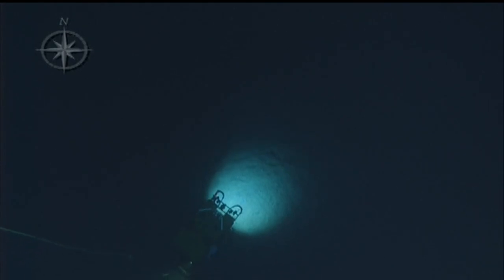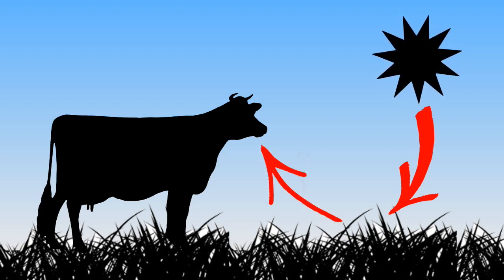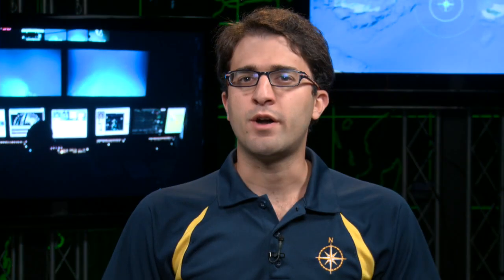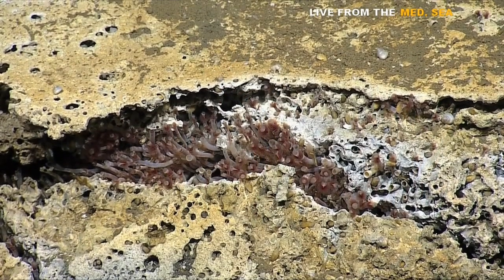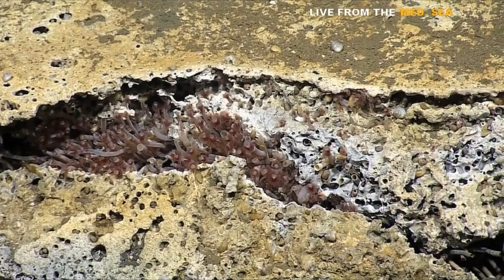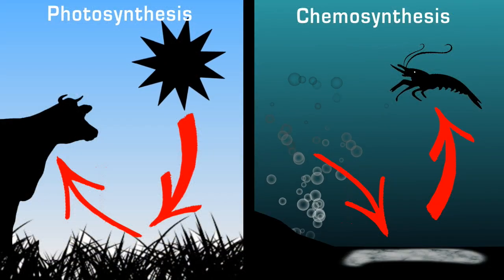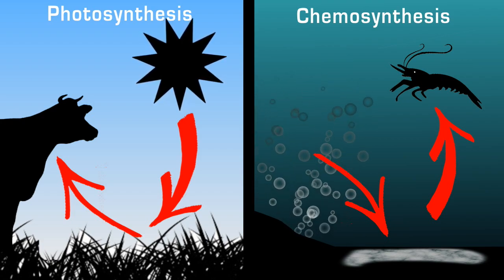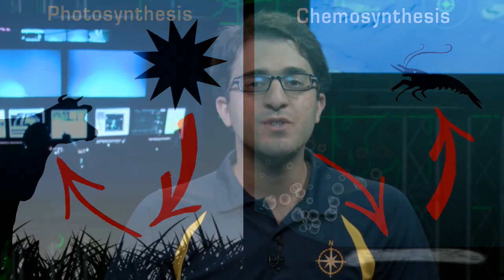BEHIND THE SCIENCE 2012 | Chemosynthesis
Explore the science behind chemosynthesis: learn how organisms live in total darkness, thousands of meters below sea level.